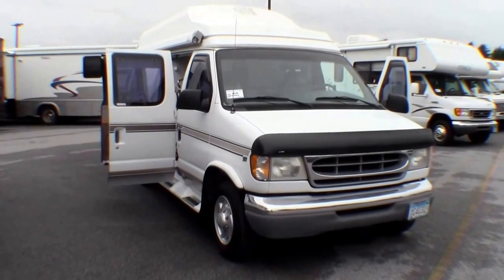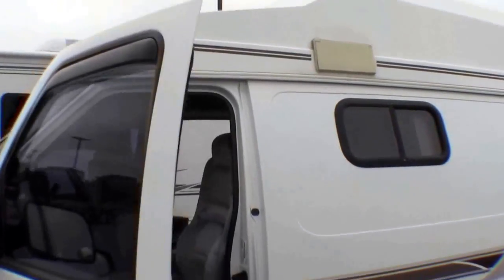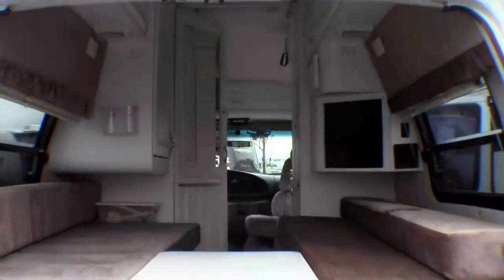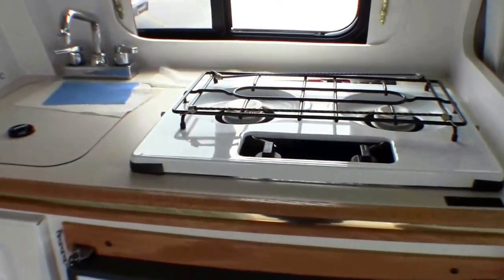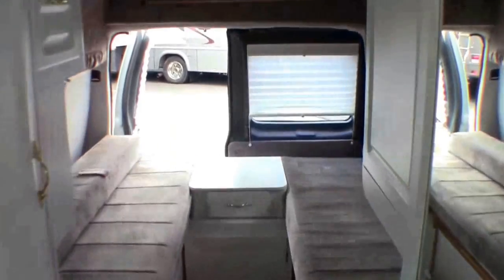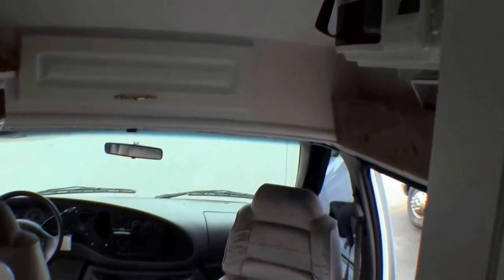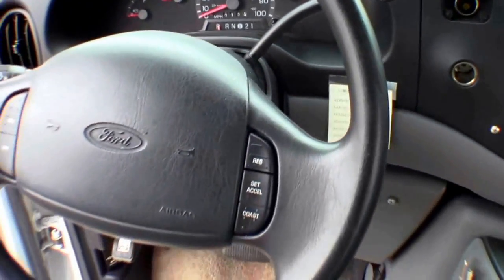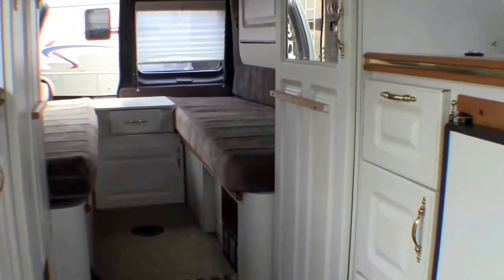David and Vicki's 1998 Coach House 192 B-Van Motor Home. Thanks, and Enjoy!!!